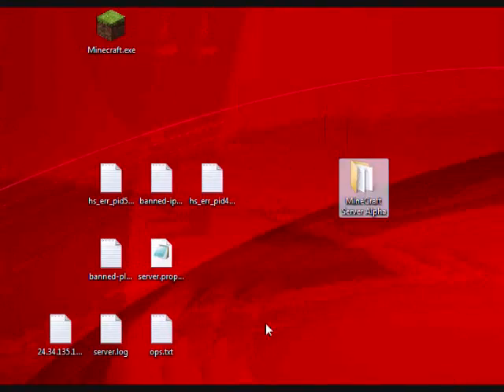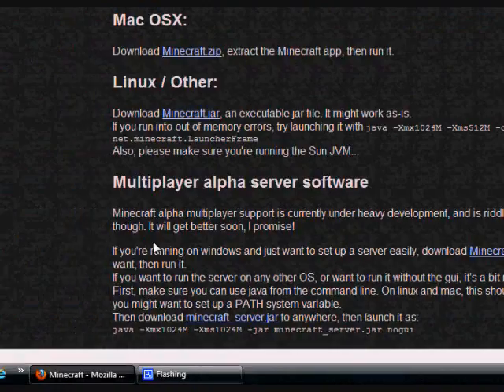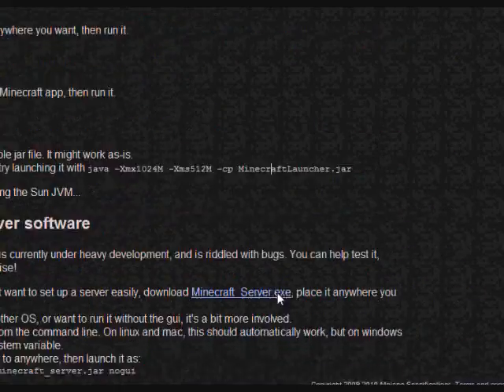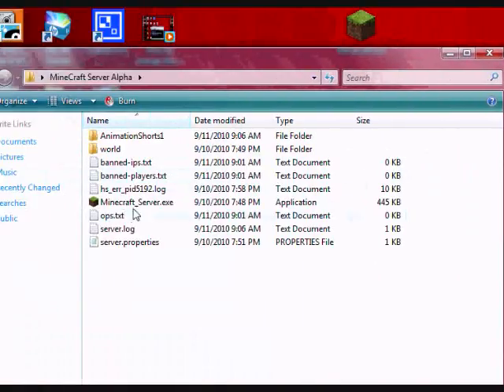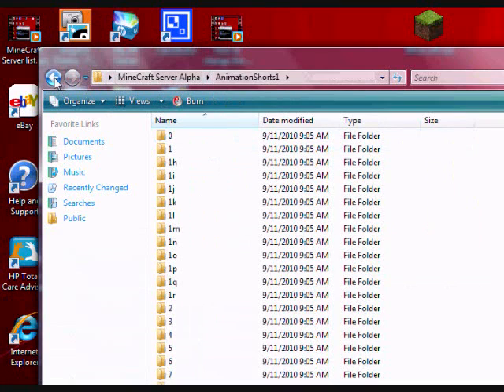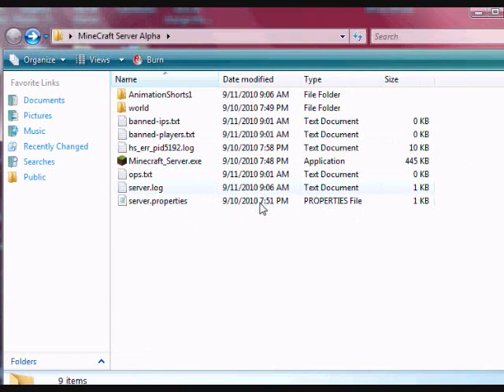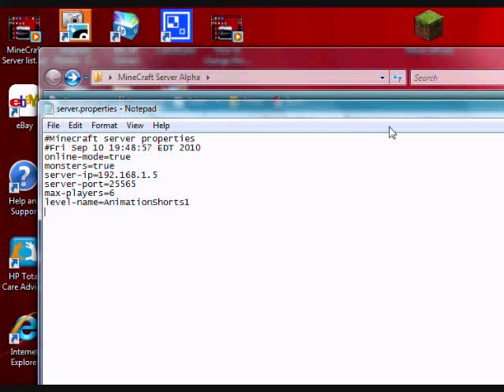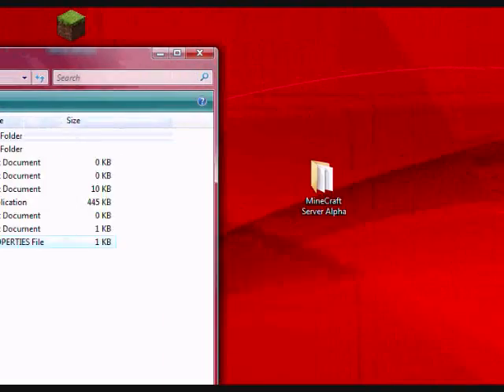How to enable monsters in MineCraft - Server Package 0.2.0 - SMP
In this video I go through the steps of enabling monsters with Notch's server package 0.2.0.